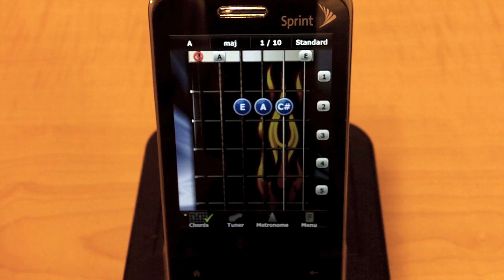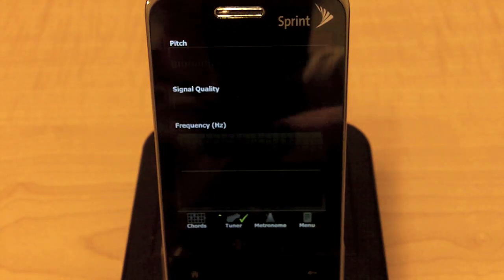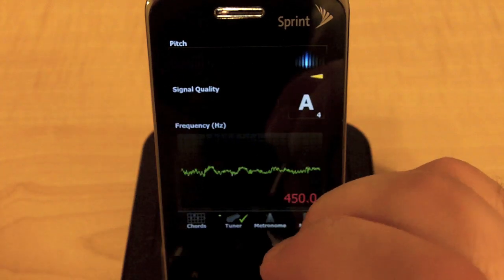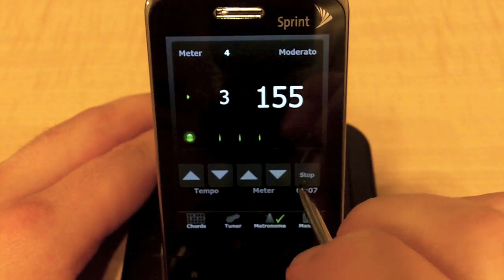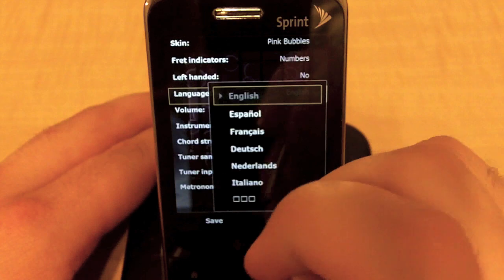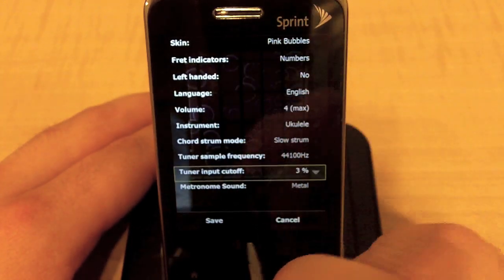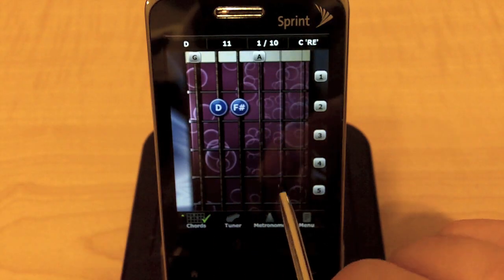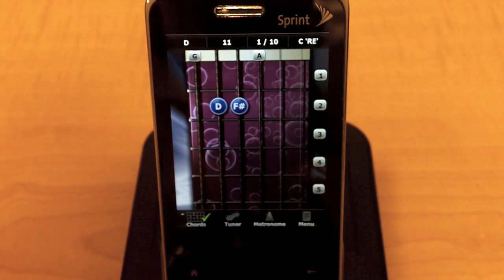Panoramic Guitar Suite 1.3.0 - essential application for any guitar player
The essential application for any guitar player. Panoramic Guitar Suite contains five essential screens: Chords, Scales, Digital Tuner, Tune by Ear, and a Metronome, making it a great and comprehensive aid for guitarists. Practice, reference or teach by accessing Guitar Suite's library of over 25,000 popular chords. Visual feedback from the extremely accurate Metronome with variable tempo and meter, helps maintain a consistent tempo while practicing.